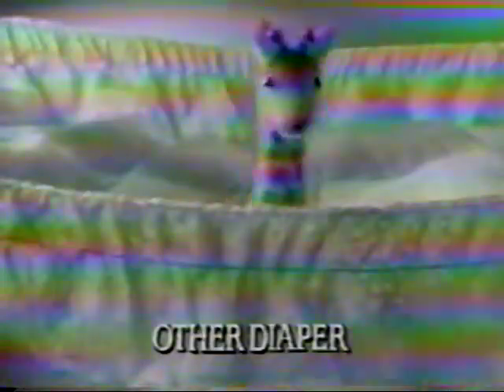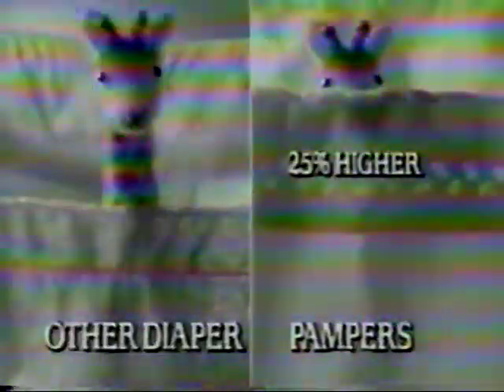1991 Commercial - Pampers - Ultra Leak